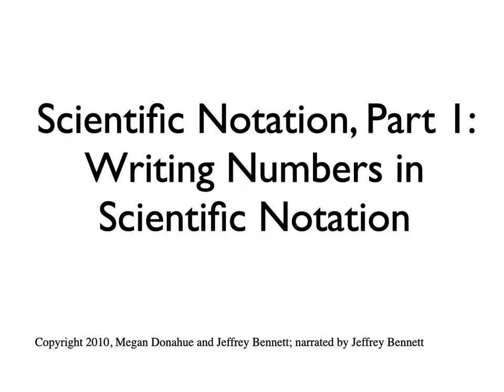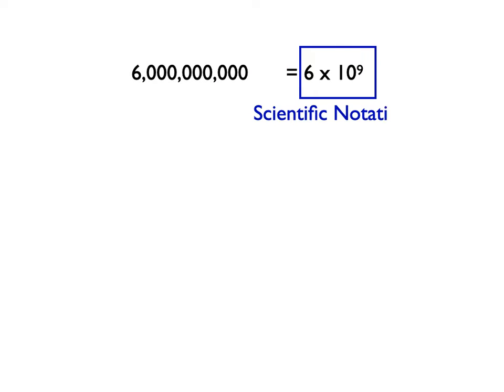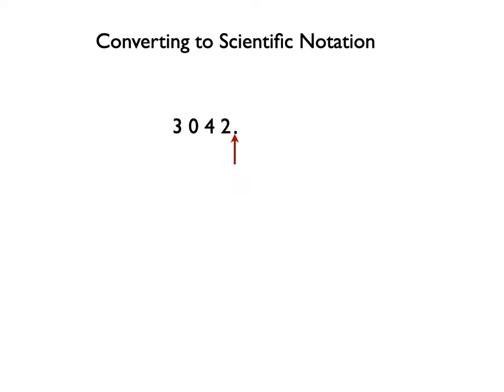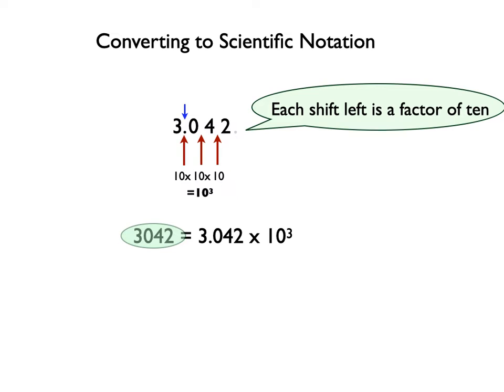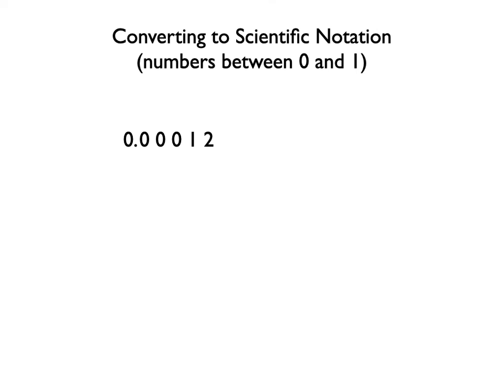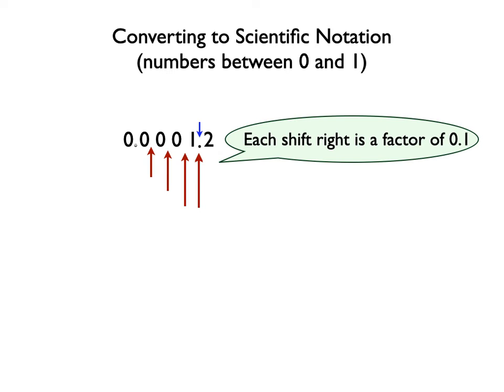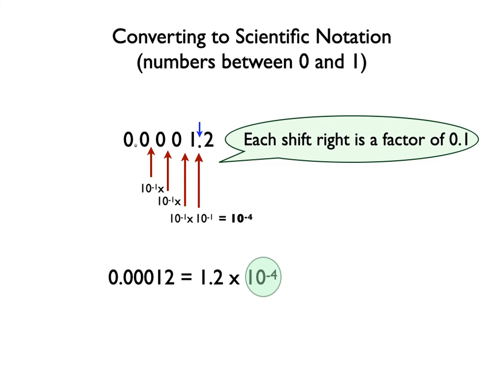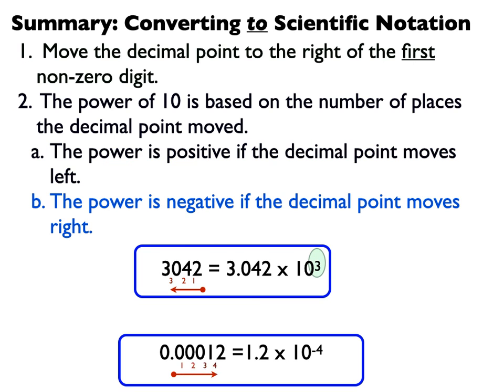4 .1_Sci_Not_Part1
Scientific Notation, Part 1: Writing Numbers in Scientific Notation